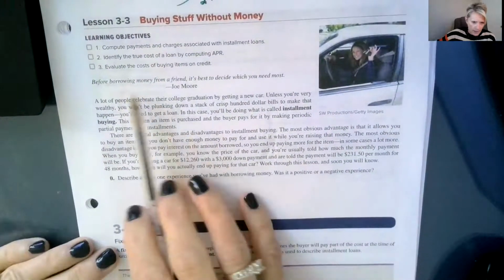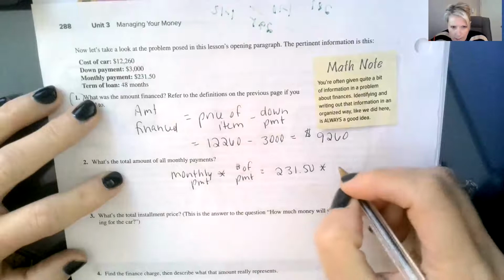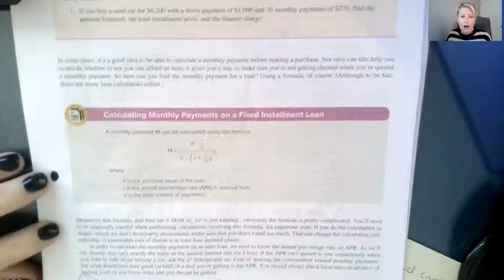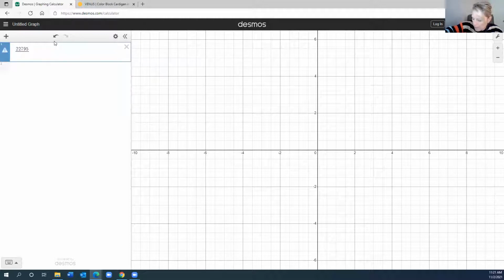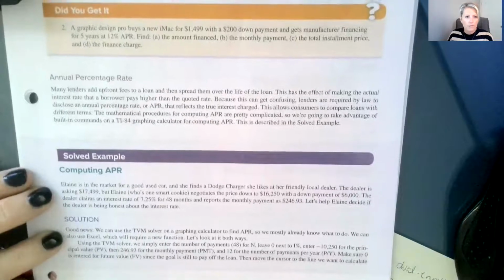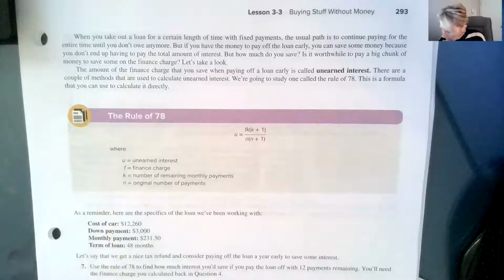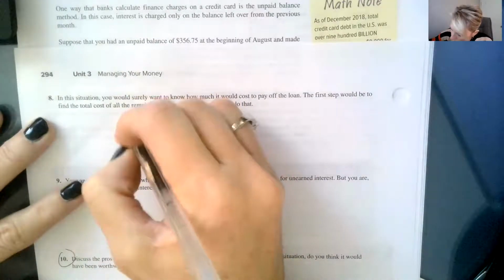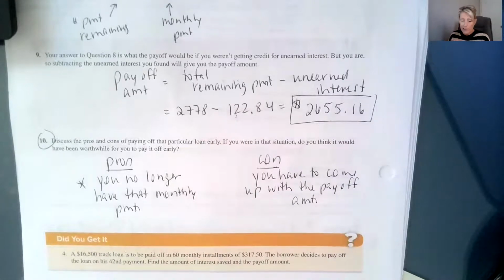MAT 130 L 3 3 Pt 1